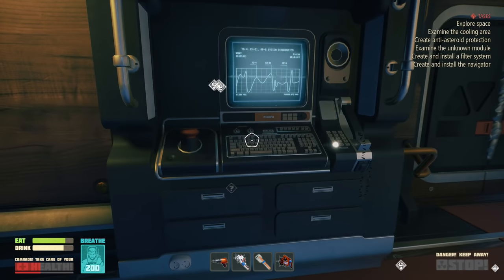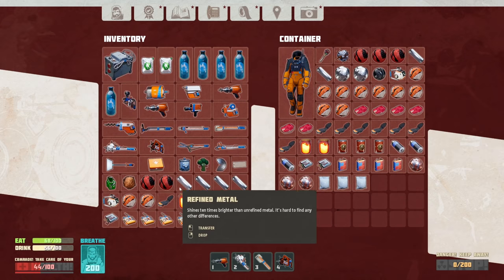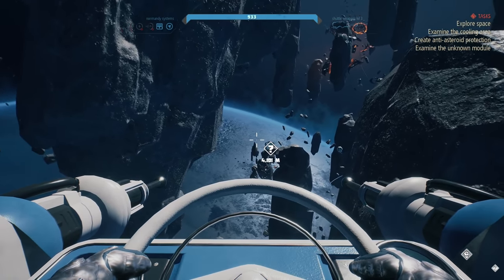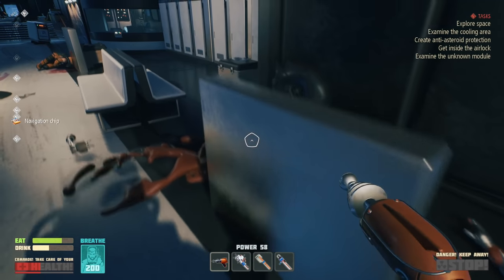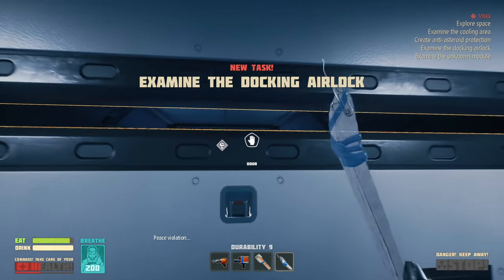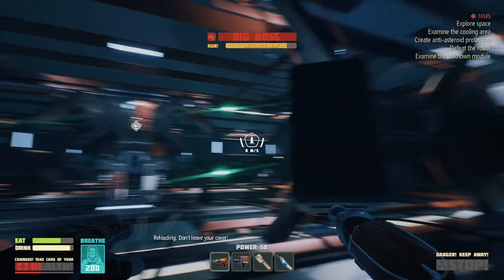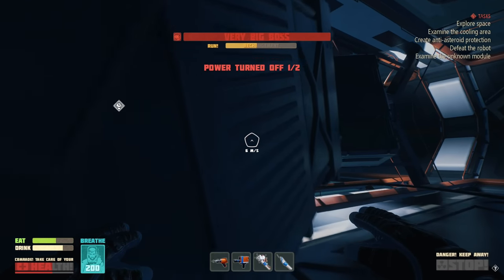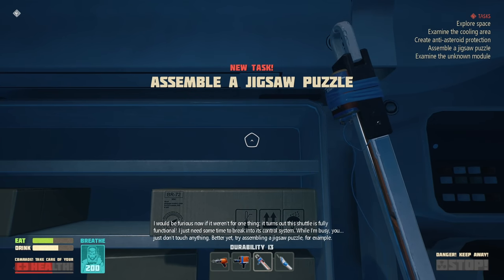Our First Boss Fight?! Breathedge Ep.16 | Z1 Gaming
Survive in outer space! Together with your immortal chicken, discover the truth behind your sudden spaceship crash. Craft tools, pilot vehicles, and even control space stations to survive and explore the wreckage.